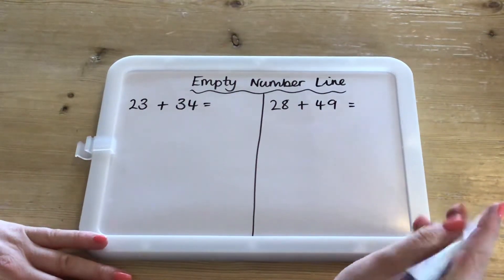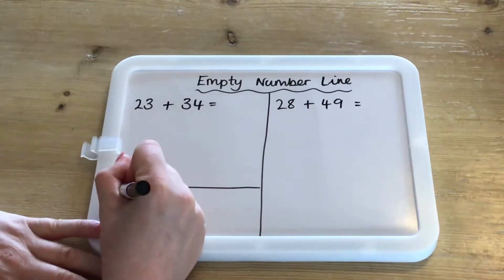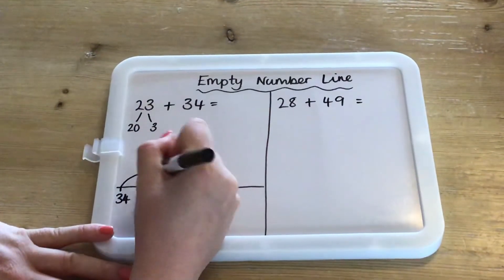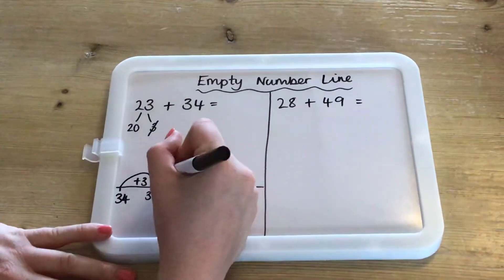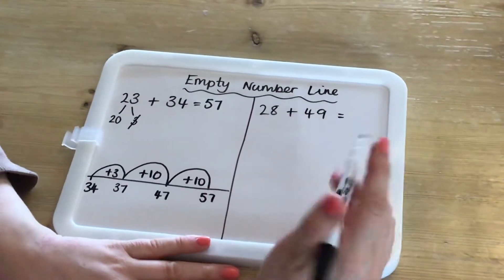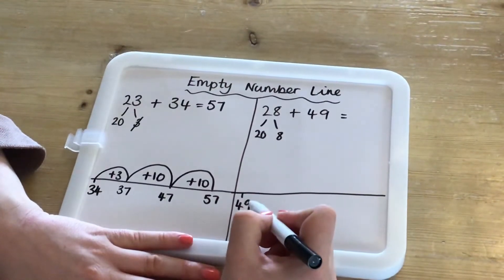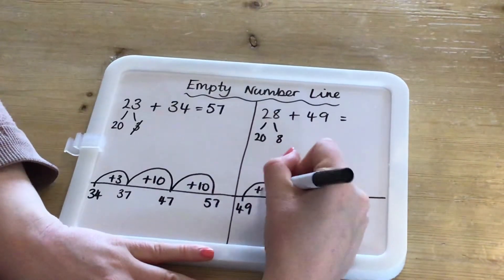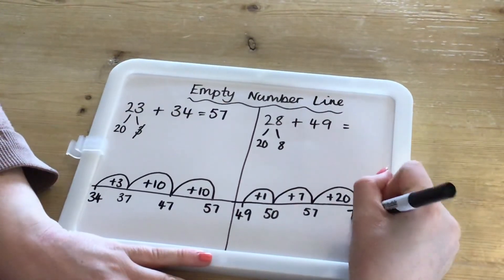Addition on an Empty Number Line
Year 2 addition on empty number lines, including bridging tens.